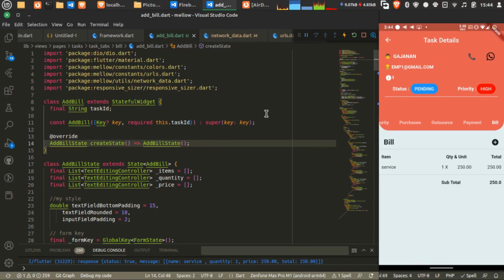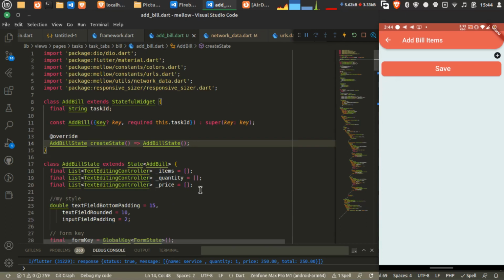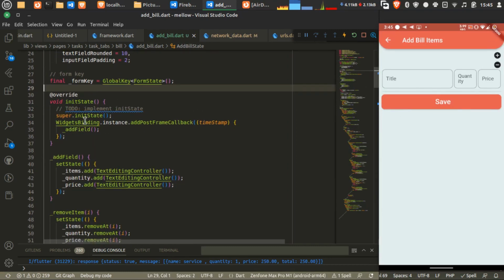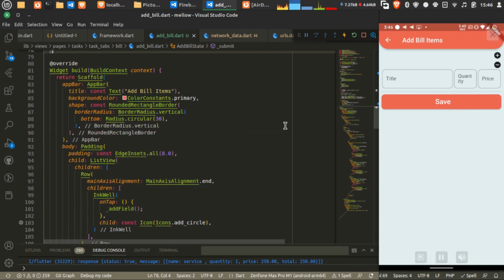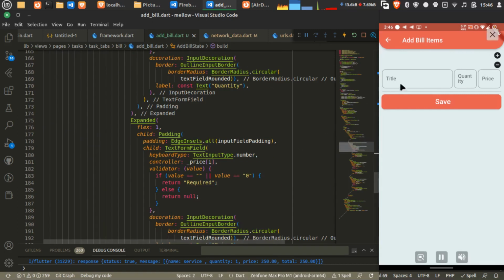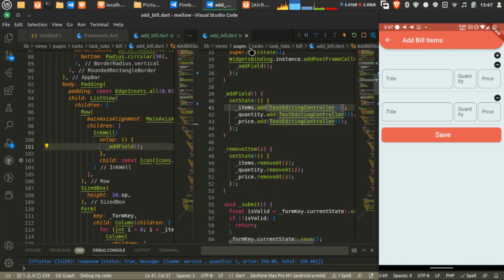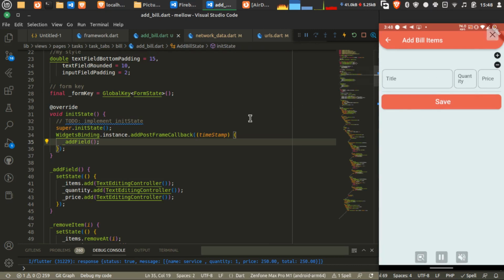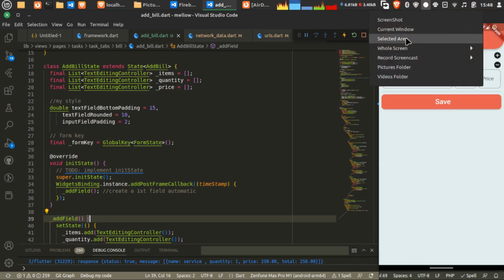How to create a flutter dynamic form field | Flutter forms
In this video, we'll be learning how to create a flutter dynamic form field. Dynamic forms are created by clicking on the button and the user can input information without limit. like pos or billing matchine